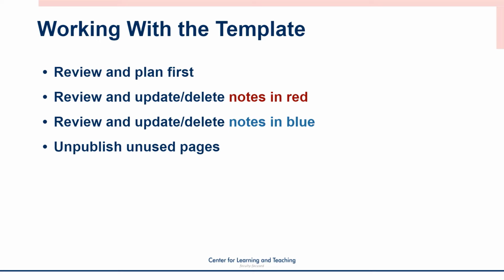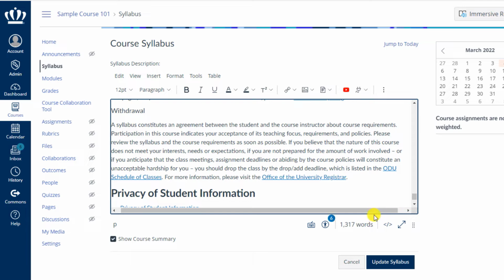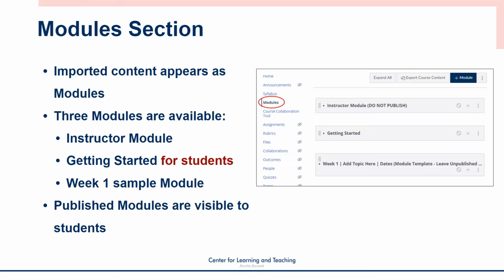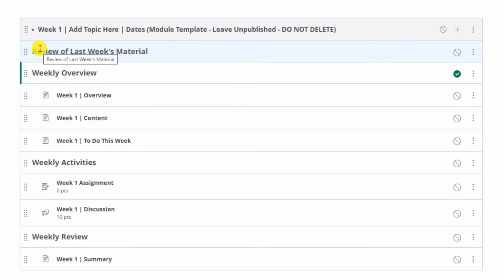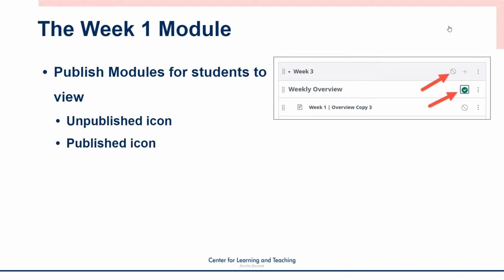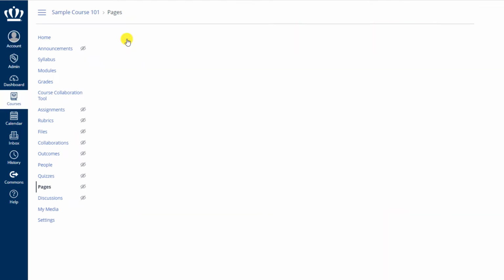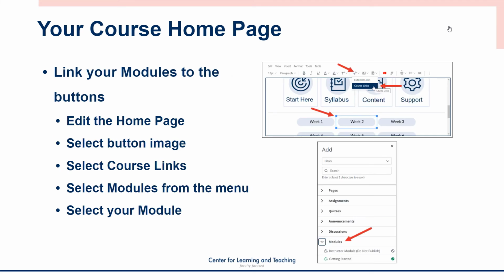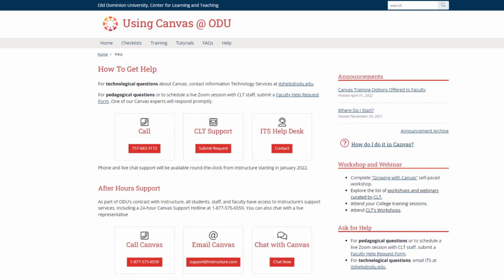How to Use the Default Canvas Template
Working with the default ODU Canvas template to create your course